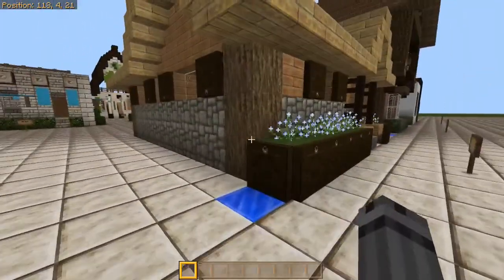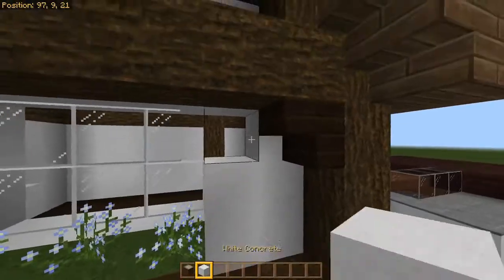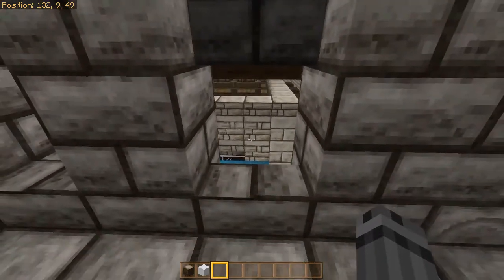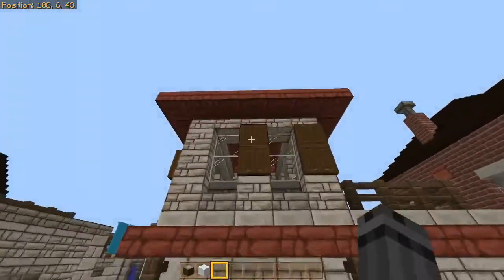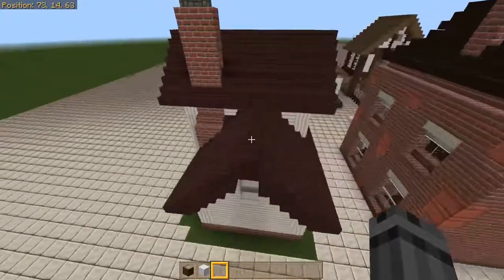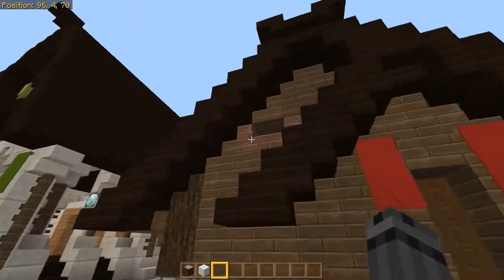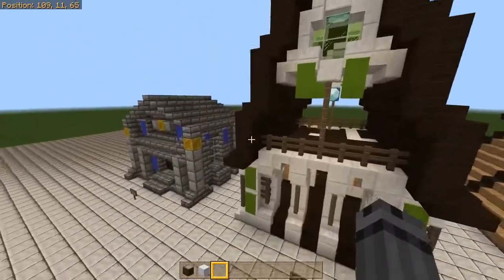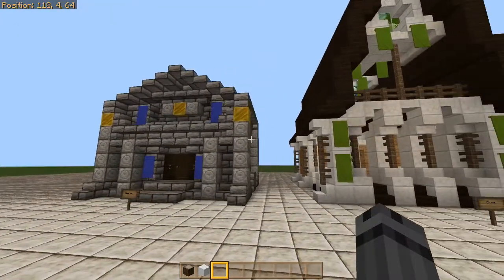Building Academy Episode 1.1 - "12 Architectural Styles in Minecraft"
To start of the Noble Productions Building Academy I'd like to go over 12 of the most common architectural styles people normally use in Minecraft because knowing what sets them apart helps you choose which one to use. It also helps form the baseline of a build so you can choose your shape and materials.

The Building Academy series is meant to help builders in Survival and/or on Role Play servers hone their building skills. The scale and complexity of the series will mostly revolve around the idea that you are living and working in the structures you build as opposed to the purely decorative up-scaled structures you tend to find in creative servers. The Academy will still be useful for those builders but won't go quite as high on the difficulty scale, at least not at first.

I hope to actually teach the various aspects of building as opposed to providing step by step lego instructions, so your input will be invaluable, questions, concerns, suggestions for future videos will all be appreciated.

Thanks again for sitting on this lesson in Noble Production's Building Academy I hope to see you all again next time!

Note: This is my first real video and I apologize for my probably noobish editing/recording. Much like building, that will improve with time and practice I hope. I do plan on getting a stand alone microphone in the future which should help with my breathing and any background noise I couldn't get rid of. Any comments on improving this aspect of the videos will certainly be appreciated as well :)

This is a reupload of the first episode with louder audio, sorry about that.